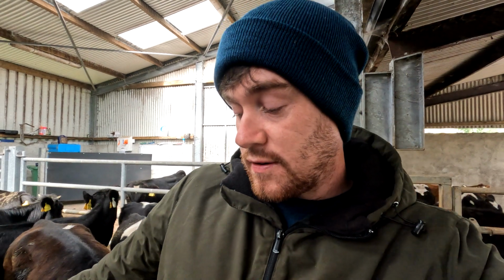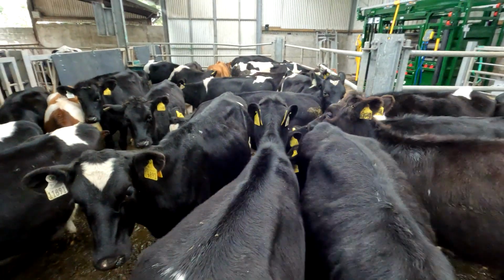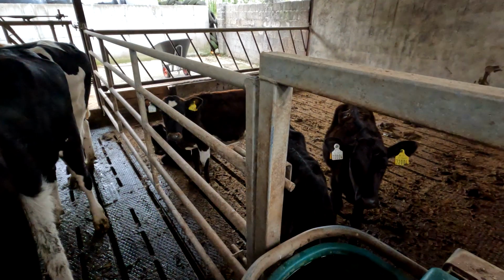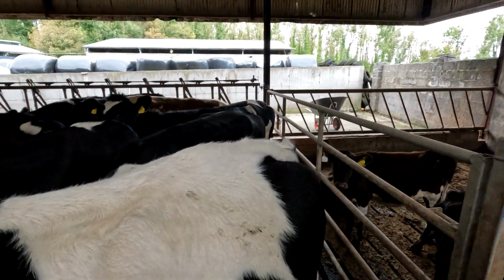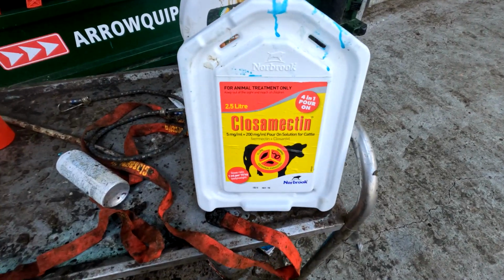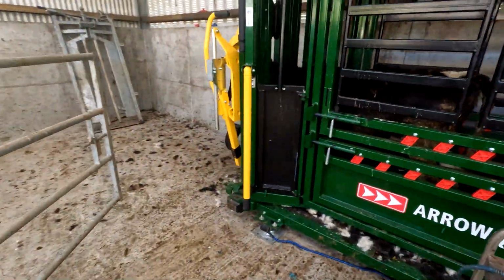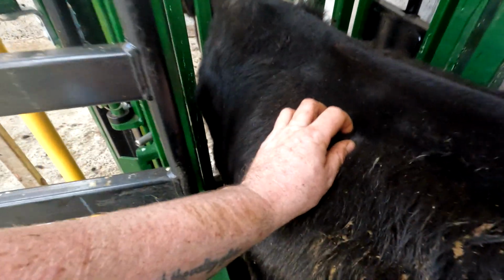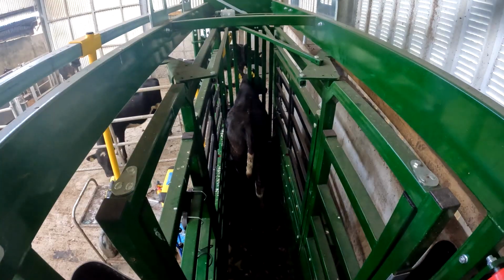TB TESTING, CLIPPING AND HOUSING THE CATTLE FOR THE WINTER squeeze crush TB @Arrowquip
In todays video i get the cattle tested for TB i clip there backs and tails weigh and dose them.
i also house them for the winter.